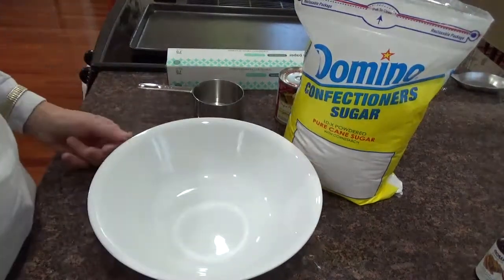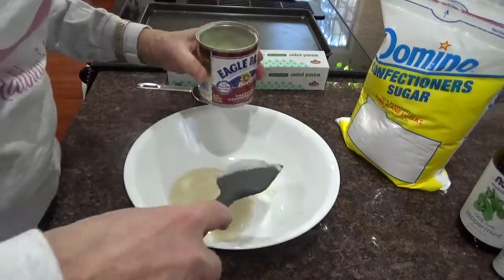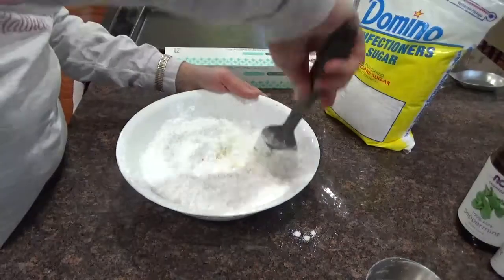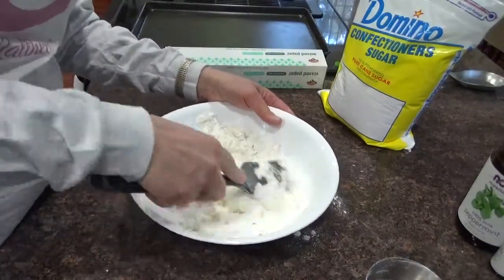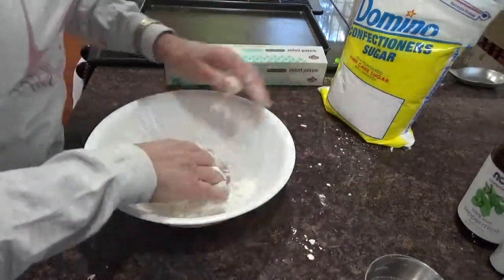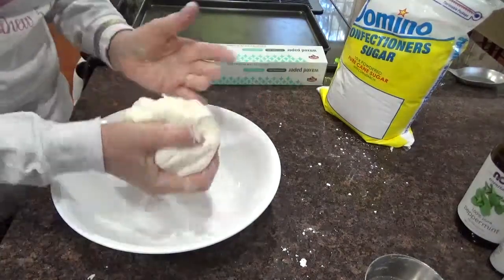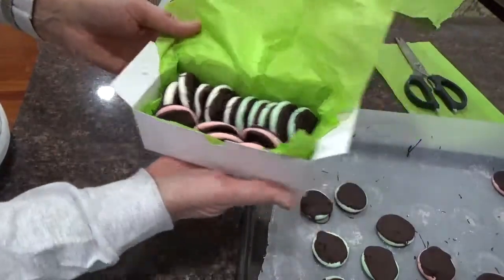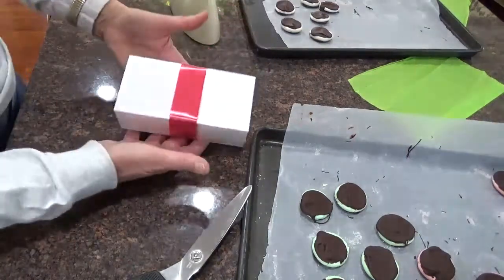Peppermint Patties (wintergreen and cinnamon too!)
Mix 1/2 can of sweetened condensed milk (7 oz) with 2 cups of confection sugar. mix in hands, add enough sugar so not sticky in hands. divide into three parts..add 2 DROPS of peppermint oil to 1/3 dough, 2 DROPS of wintergreen oil to 1/3 and 2 Drops of cinnamon oil to 1/3 ...add food coloring to distinguish between flavors...roll into 1/2 to 3/4 inch balls in hands, place on waxed paper, flatten with spatula, put in freezer for 10 minutes. melt dark chocolate (45seconds in microwave). Take chilled candy out of freezer, coat tops with chocolate, put candy back in freezer for 10 minutes. remove, flip and coat other side of candy with chocolate, freeze candy another 10 minutes until chocolate is solid again. take out and share!!!